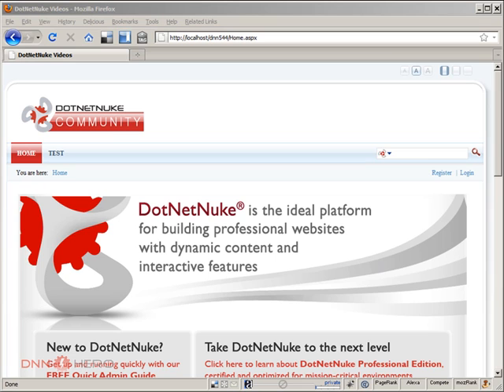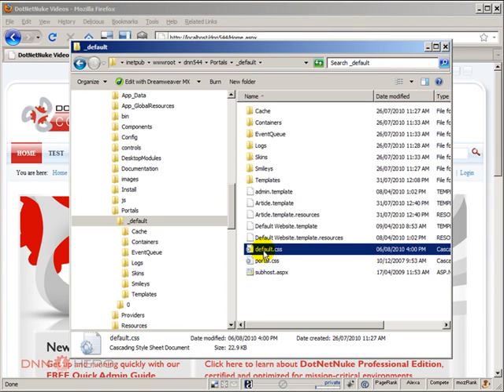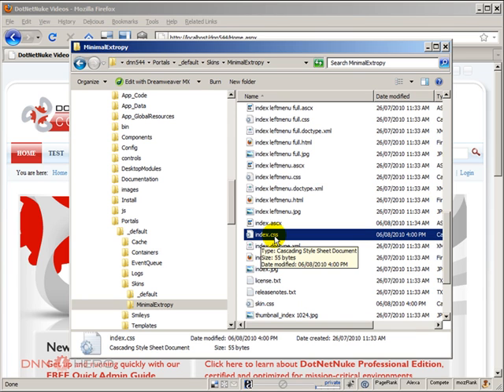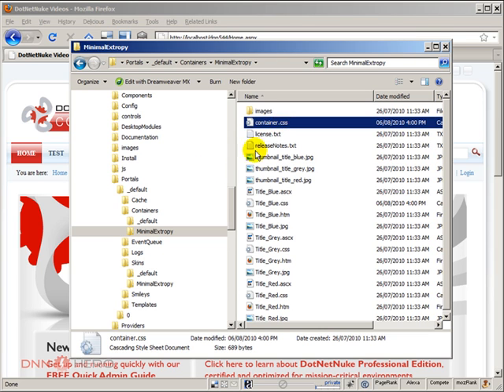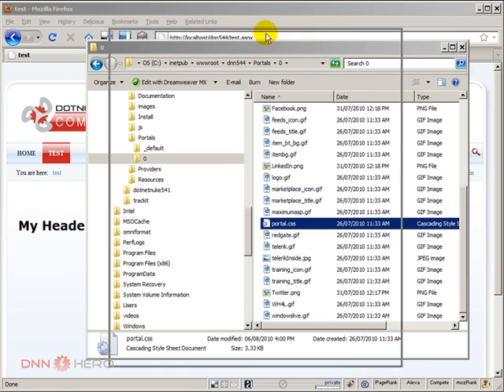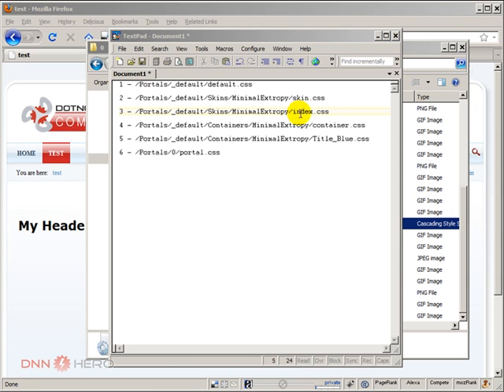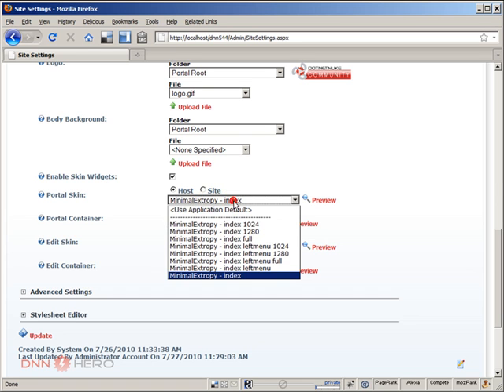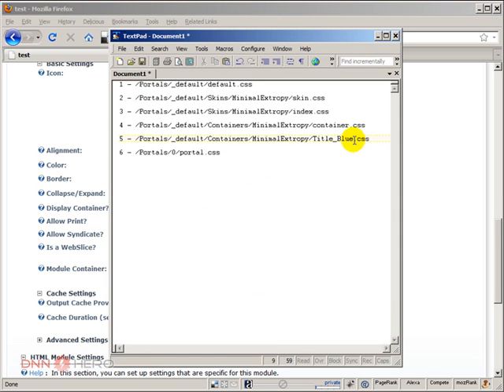DotNetNuke Tutorial, Understanding CSS hierarchy, part 1/2 - Video #106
- This video will explain the CSS hierarchy of files in DotNetNuke. This is part 1 of 2.